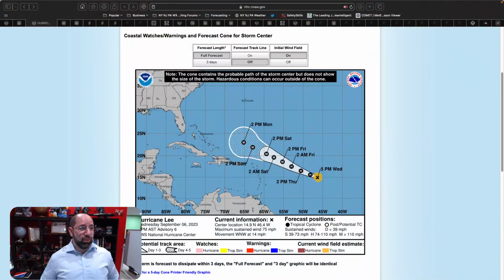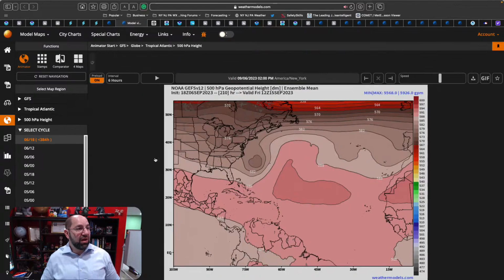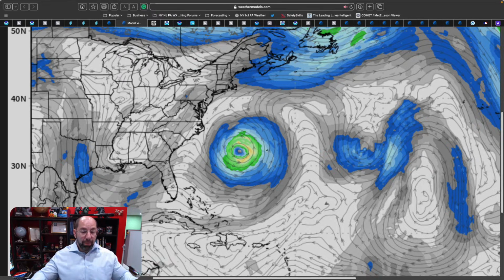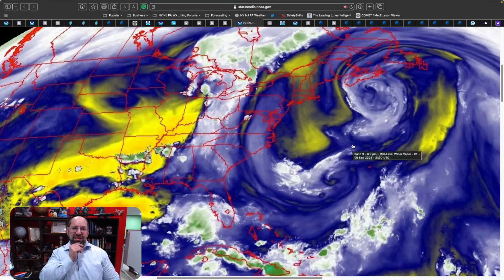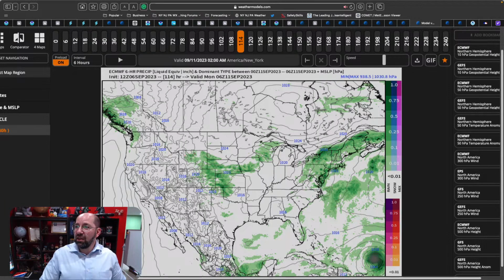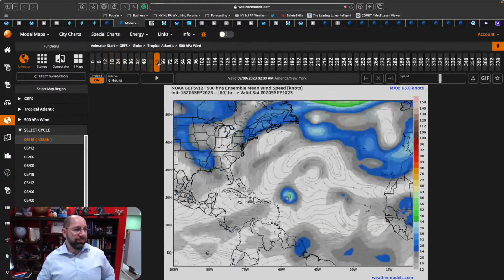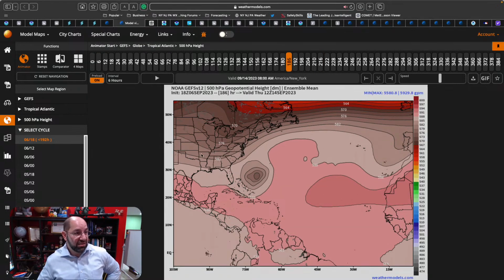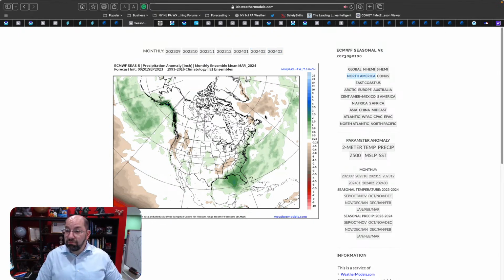Live Chat For September 6, 2023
Tonight at 8 p.m., we’ll focus on Lee in the Atlantic and the 500 MB pattern that will guide the storm over the western Atlantic.